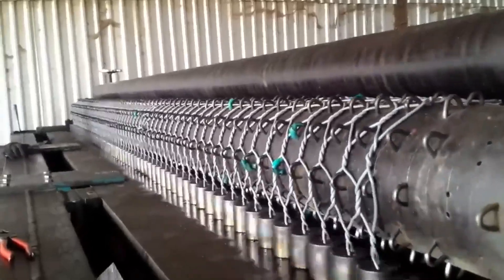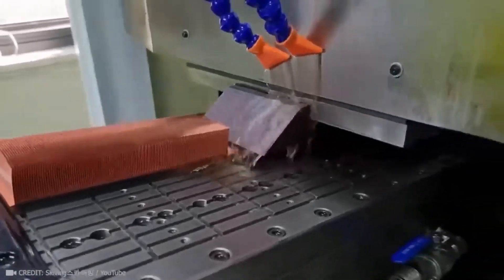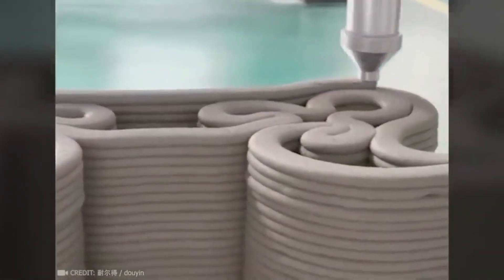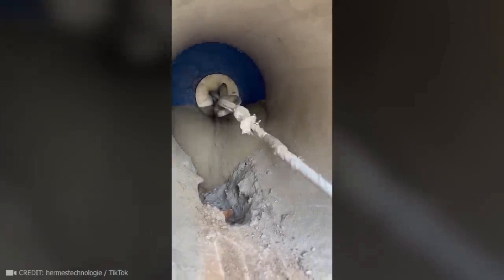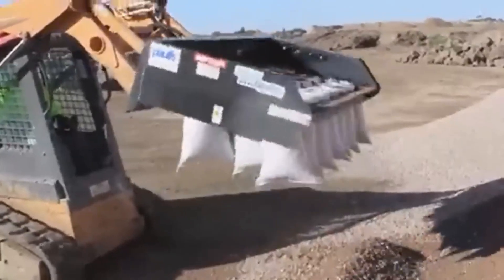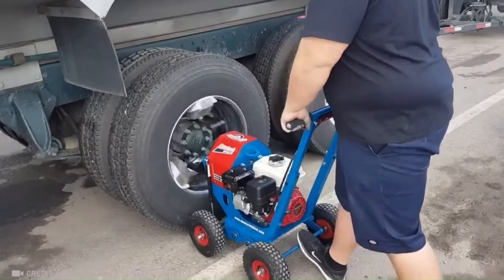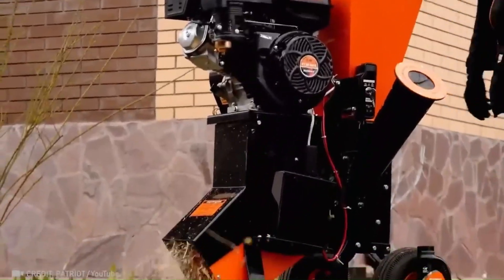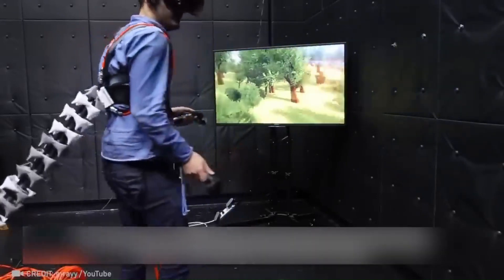Amazing Inventions That Are On Another Level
The world slows down for no one, so you’d better keep up! That’s why we’re inviting you to dive into the world of Amazing Inventions right now! You can’t miss the opportunity to check out these game-changing creations that are being made right in your backyard.